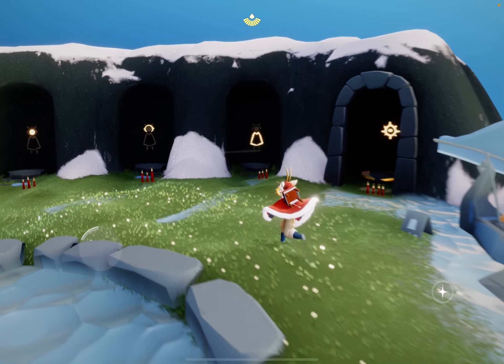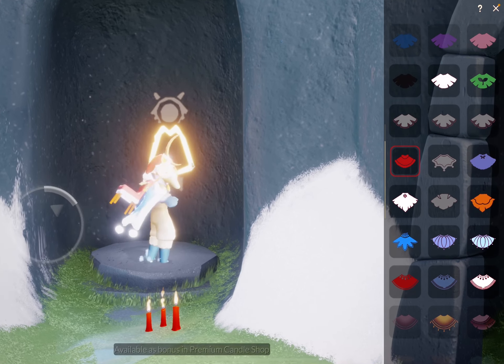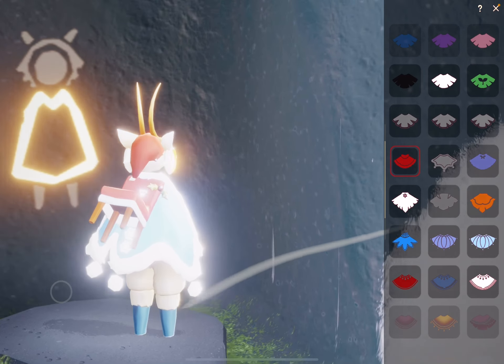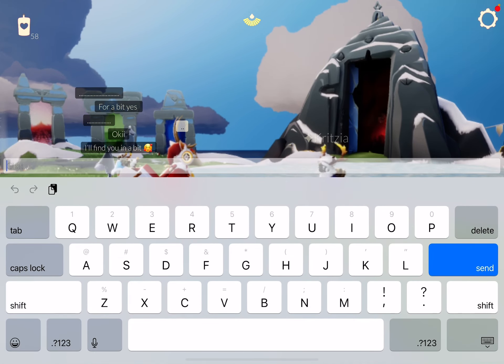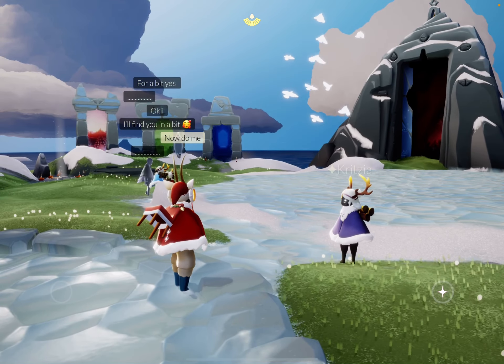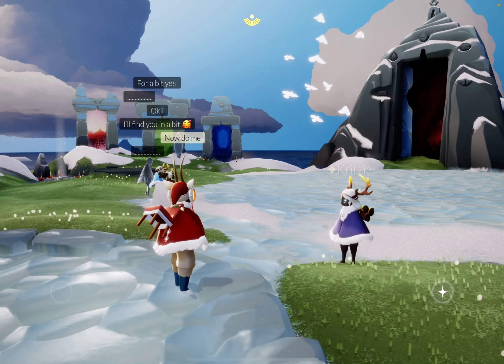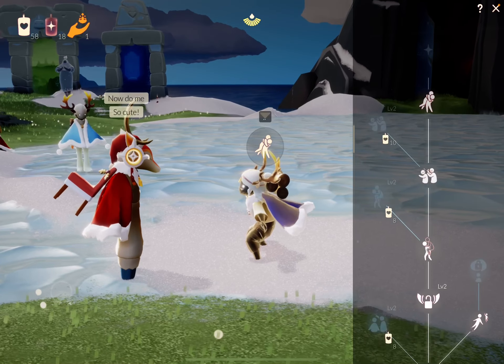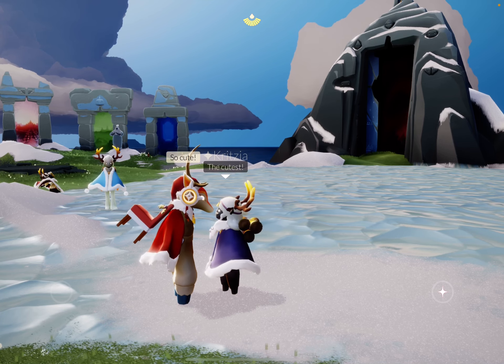Sky: Children of the Light - Days of Feast - Snowflake Cape + Bear Hug Friend Emote